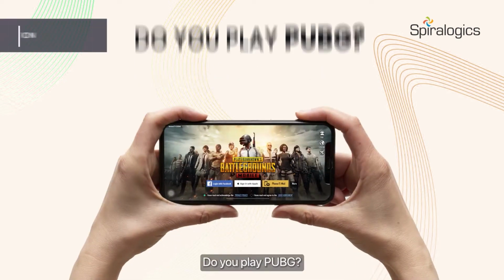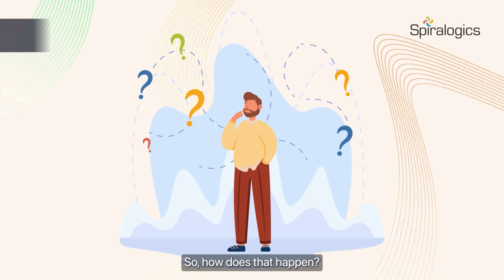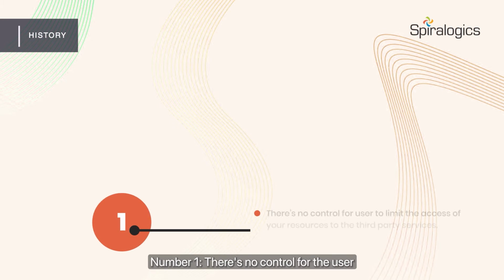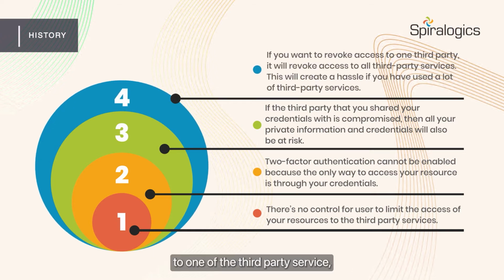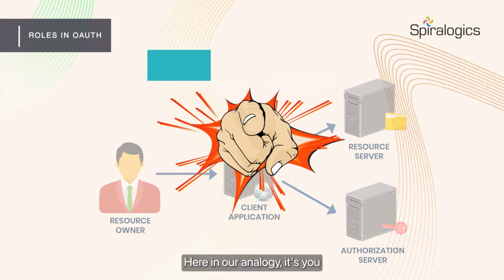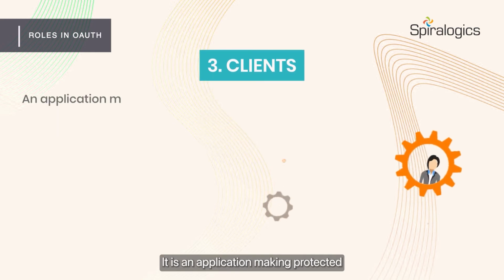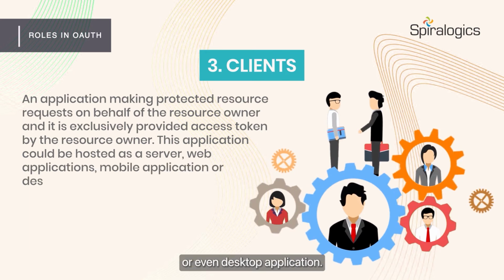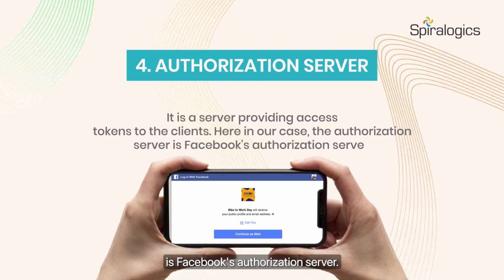OAuth 2: Process and Benefits | Spiralogics SkillUp | Sanish Maharjan | Episode 13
OAuth 2 is the industry-standard authorization protocol. OAuth 2 prioritizes client developer convenience while providing distinct authorization flows for web applications, desktop applications, mobile phones, and living room devices. In this video, .NET Software Engineer of Spiralogics shares his insights on definition, history, process, and benefits of OAuth.

Script by: Prajeet Shrestha
Narration By: Sanish Maharjan
Script Edited by: Nisha Paudel and Harshita Mathur
Videography by: Sudip Maharjan and Priska Shrestha
Video Edited by: Sudip Maharjan and Priska Shrestha

Timestamps:
00:00 Introduction
00:47 OAuth Definition
01:16 History of OAuth
02:21 Roles in OAuth
03:45 OAuth Protocol Flow
04:37 Conclusion